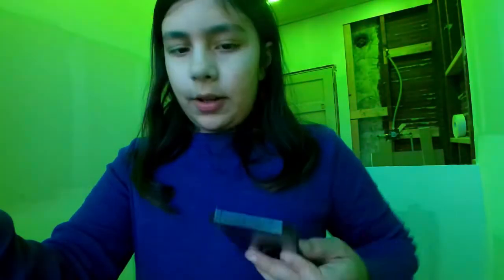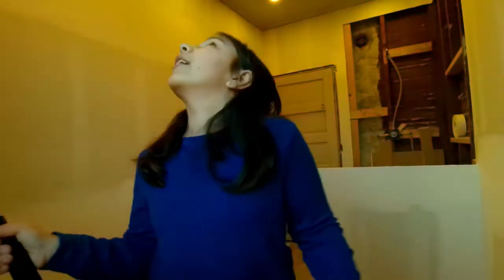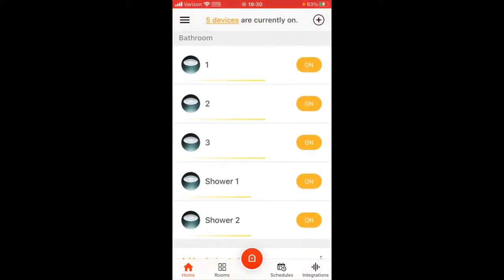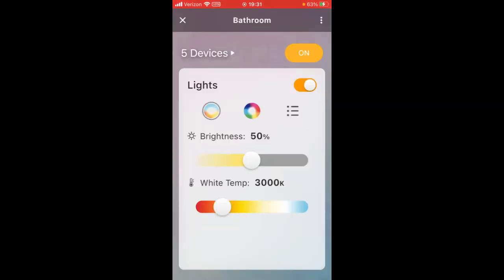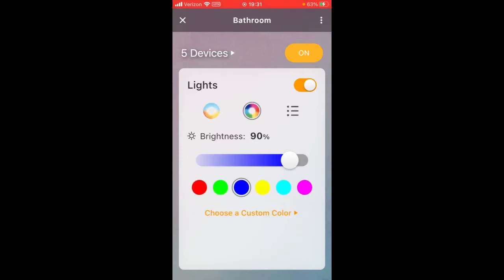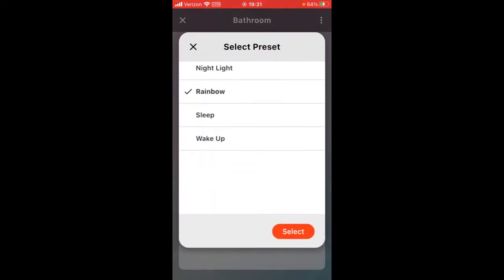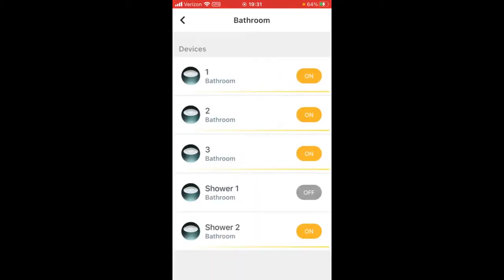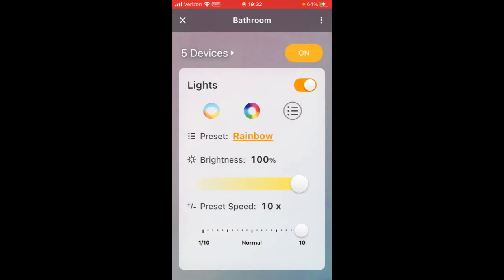The Hubspace WiFi Lights - A Review